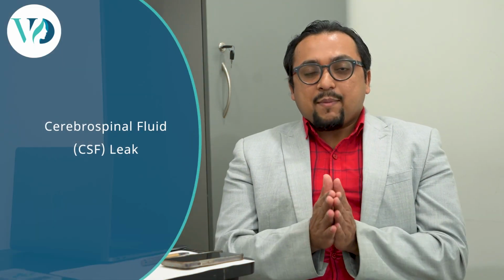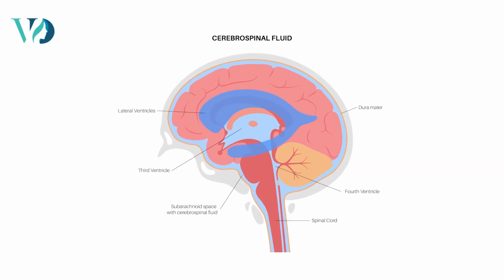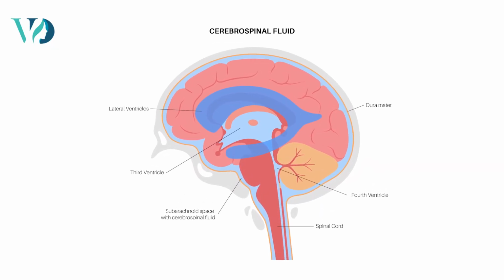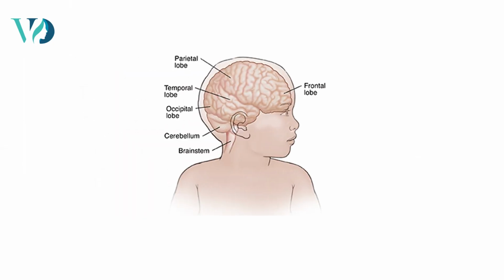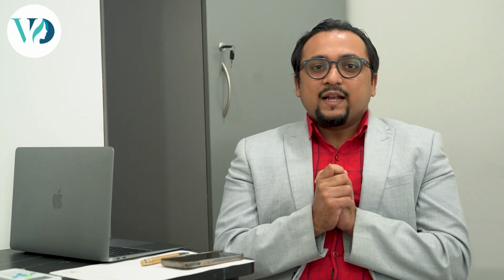Understanding the Risks: Complications in Craniosynostosis Surgery - Dr. Vybhav Deraje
Today, I'll be discussing the potential complications associated with craniosynostosis surgery. In both open and endoscopic procedures, risks exist, though they vary in severity. Common complications include infection, bleeding, scarring, and pain, typical of many surgeries. However, in open procedures, bleeding can be significant, sometimes necessitating a blood transfusion. Another concern is CSF (cerebrospinal fluid) leaks, which may occur due to tears in the dura, the brain's covering, during skull manipulation. While most tears are repaired immediately, some may lead to leaks post-surgery, usually resolving without intervention. Additionally, there's a remote possibility of brain and eye injuries due to their proximity to the surgical site, though such occurrences are exceedingly rare. These insights aim to inform and prepare parents for the complexities associated with craniosynostosis surgery.
👍 If you love what you see, show your support!

Address: 222/220/A, 2nd Floor Above BMW Deutsche Motoren Showroom Opposite Sheraton Grand Whitefield Main Road, Hobli, Sadaramangala, Krishnarajapura, Bengaluru, Karnataka 560048